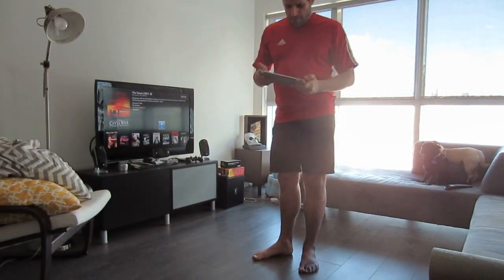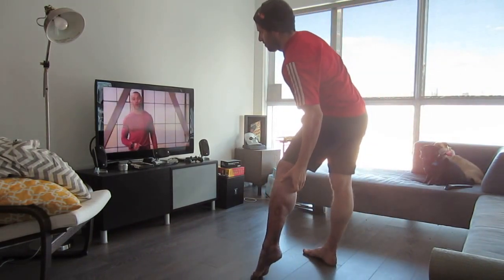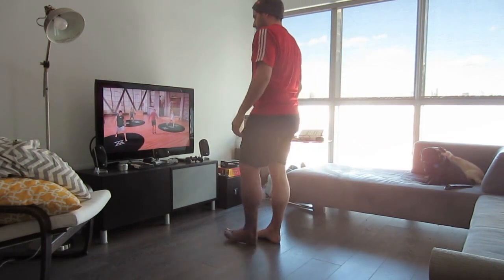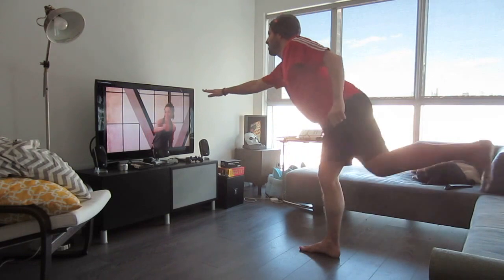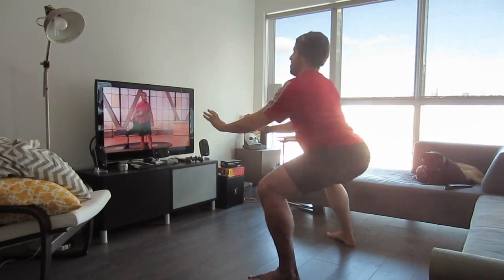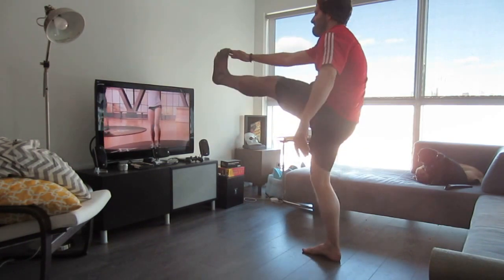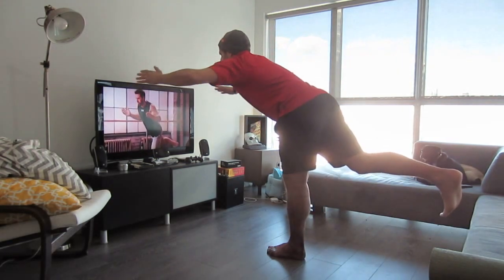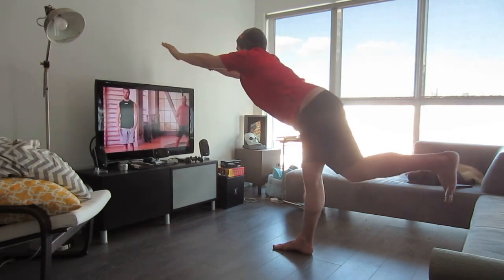Trying out Evolve Functional Fitness on Apple TV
Using the Evolve fitness app at home with the iPad and AirPlay on the AppleTV.

The workout was the standard 45 minutes. However my camera ran out of juice after 10 minutes of recording and I'm not sure you'd want to see the whole workout.

With this short video you can get the picture of what Evolve is like at home.